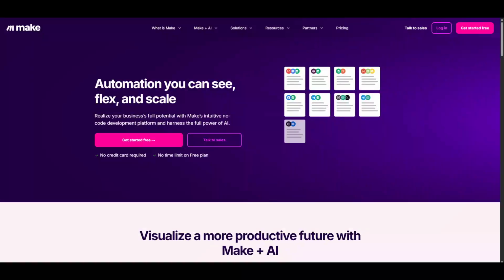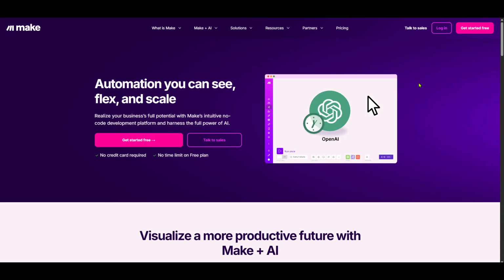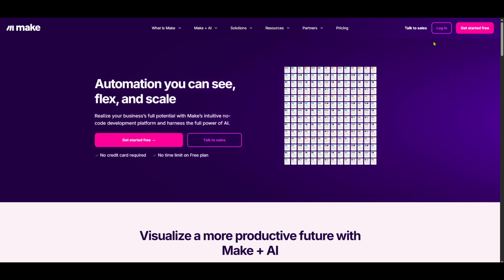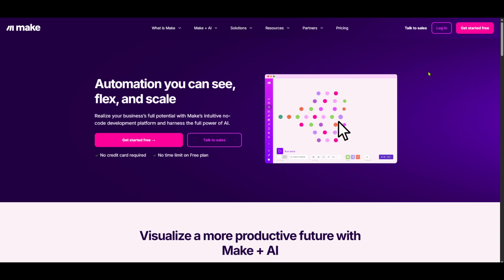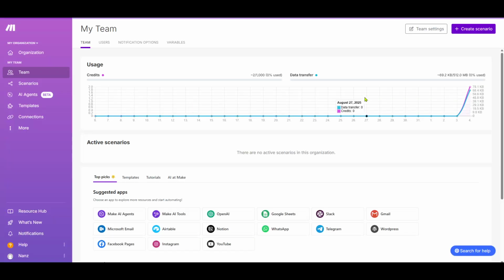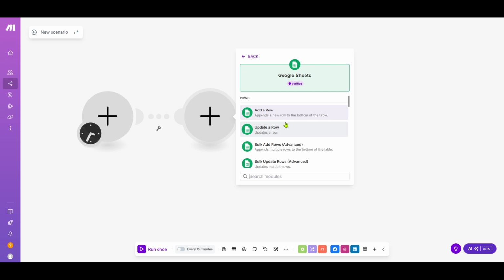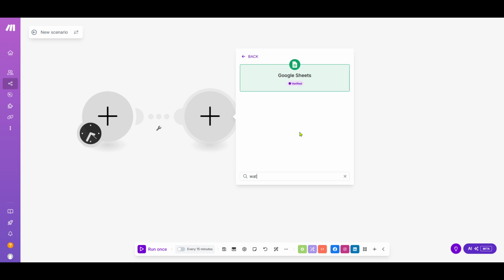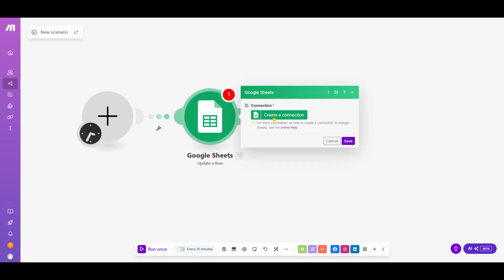How To Automate Cold Emails Without Coding [2025 Guide]